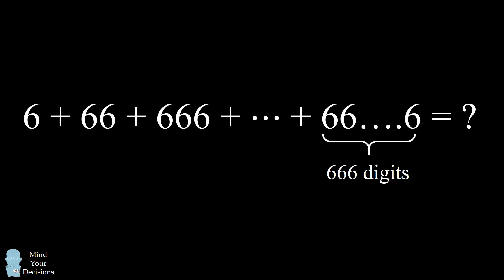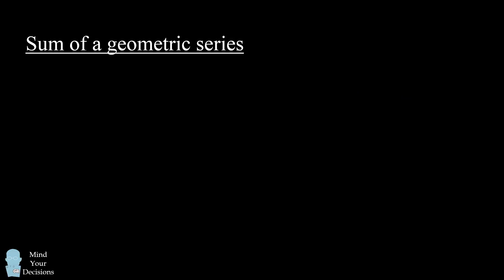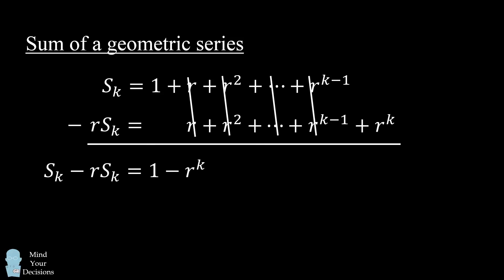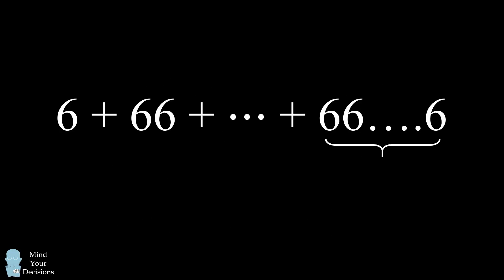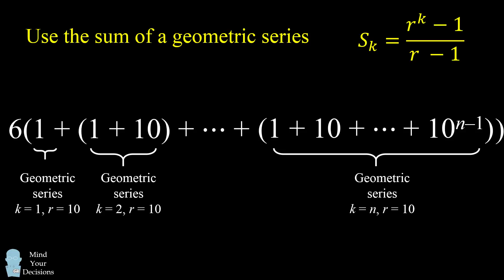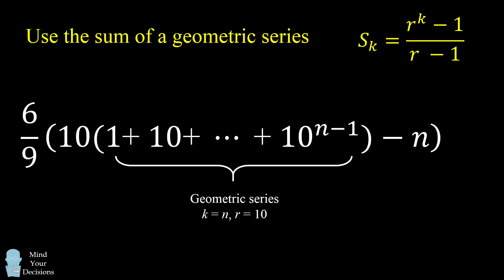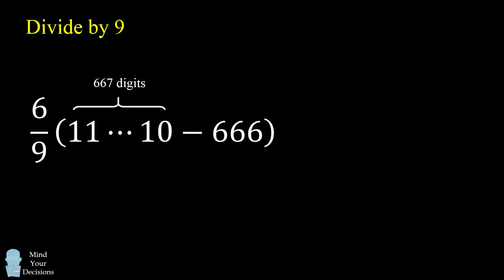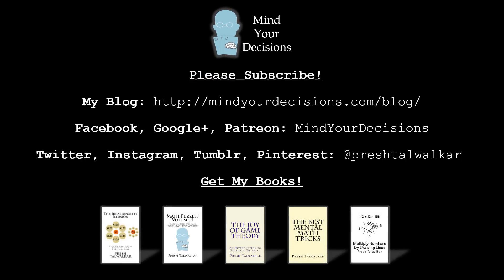Genius Trick For A Devilishly Hard Math Problem - Sum Of 6s Puzzle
What is 6 + 66 + 666 + ... + 666...6? Each new number has one more digit equal to 6, and the last number has 666 digits of 6. Watch the video for a solution.

Thanks to all patrons! Special thanks to:
Marlon Forbes
Shrihari Puranik
Kyle

Appendix: proof 10^n - 9n - 1 is divisible by 81 for n a natural number
The general formula always evaluates to an integer, and I received a really nice write-up proving why one part is always an integer. Check out three proofs of this on Google Docs:

"A Moscow Math Circle, Week by Week Problem Sets" by Sergey Dorichenko

My Books